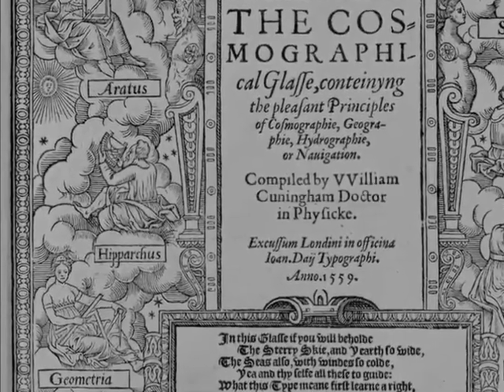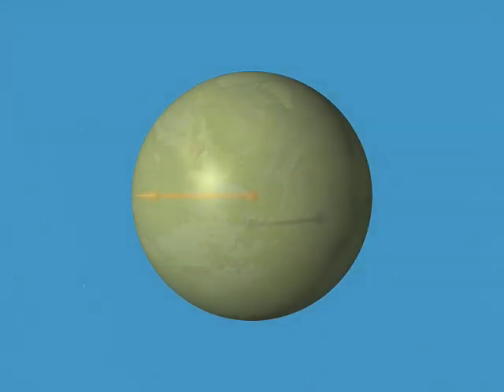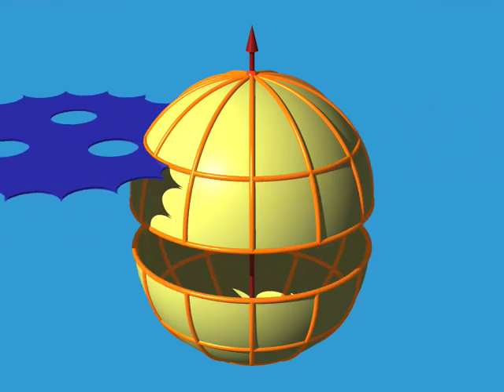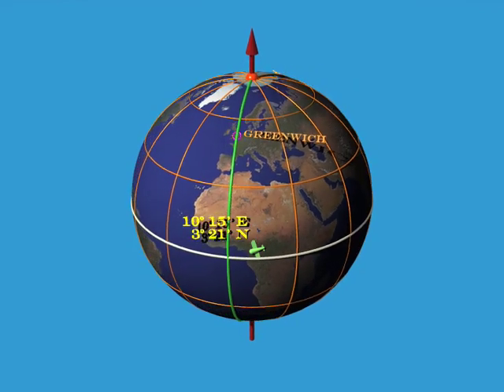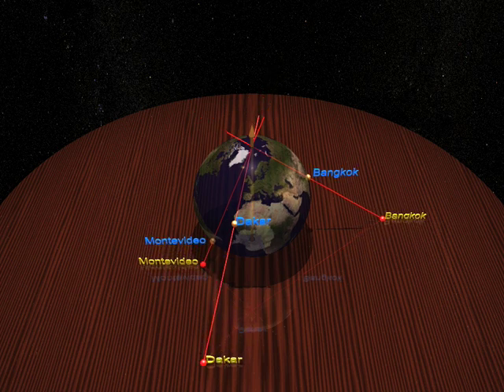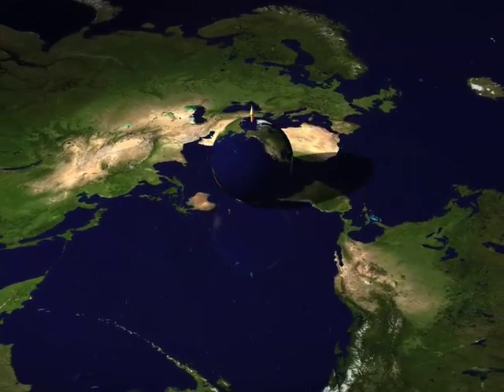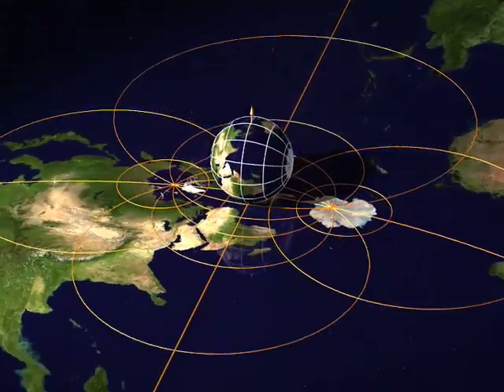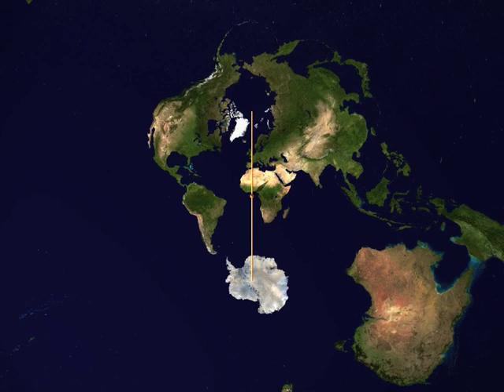Chapter 1: Dimension two 第一章：二維空間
Chapter 1: Dimension two